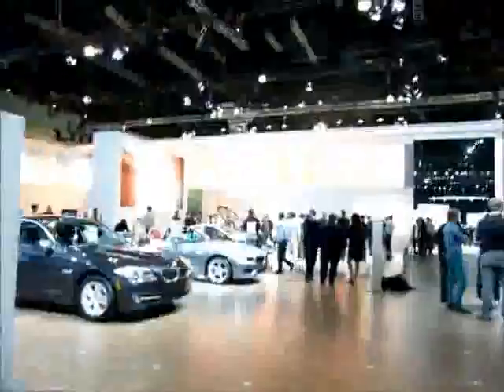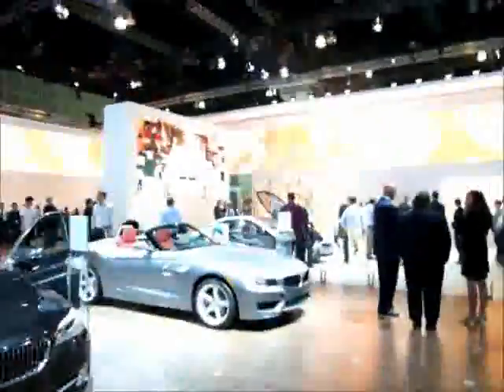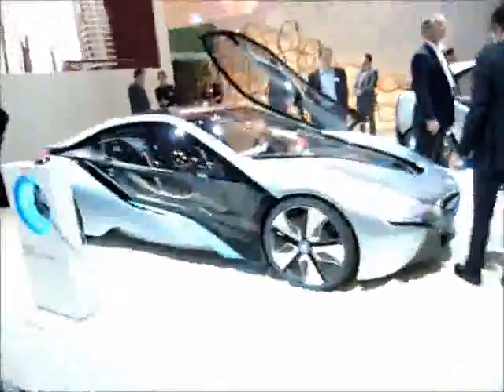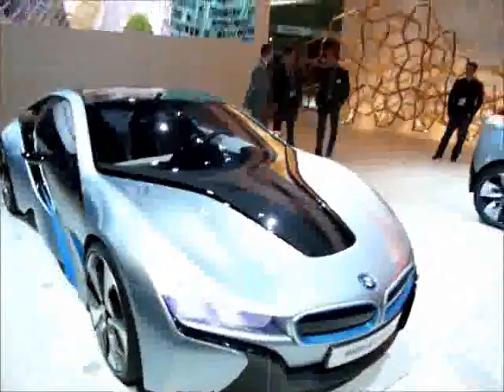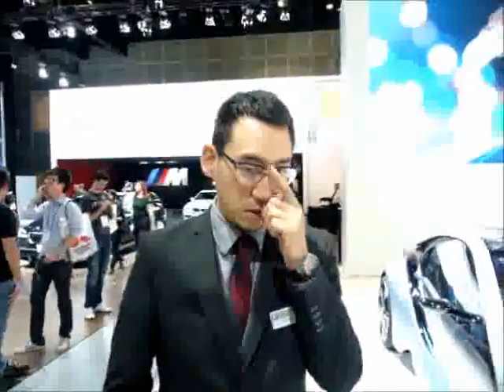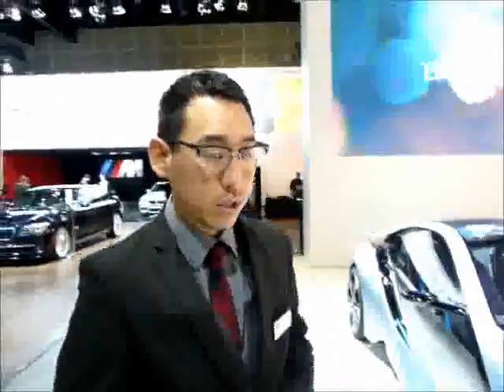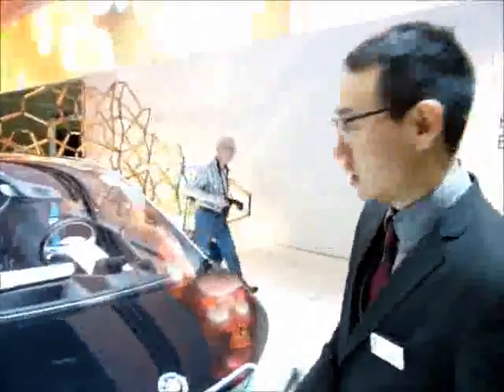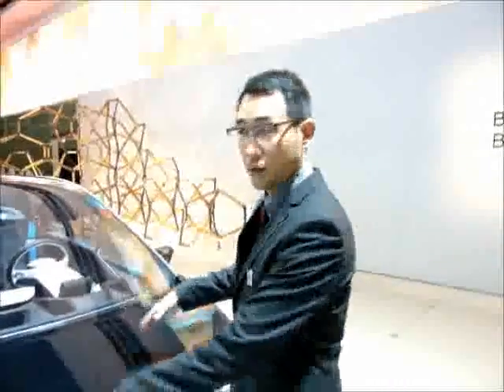Talking with Richard about BMW Concept Cars at the 2011 LA Auto Show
Spoke with the exterior designer at the 2011 LA Auto Show with the concept car used in the new Mission Impossible - Ghost Protocol